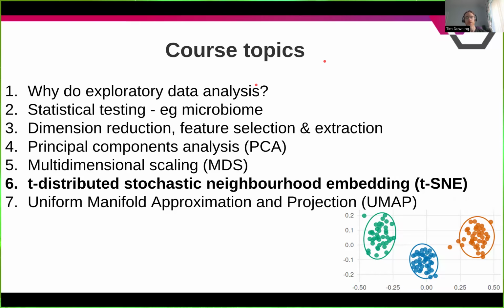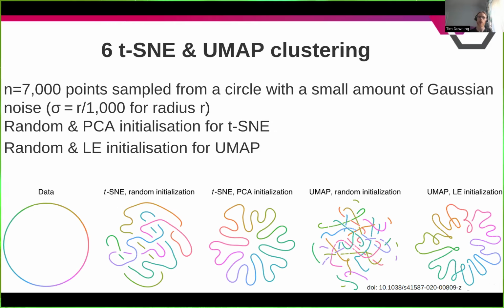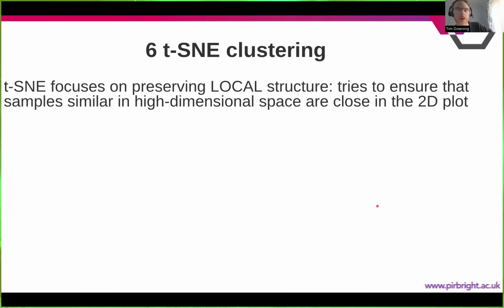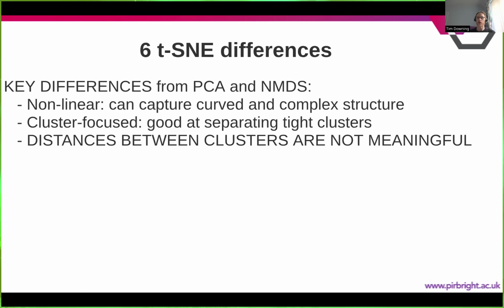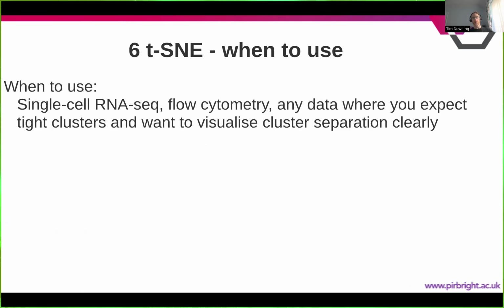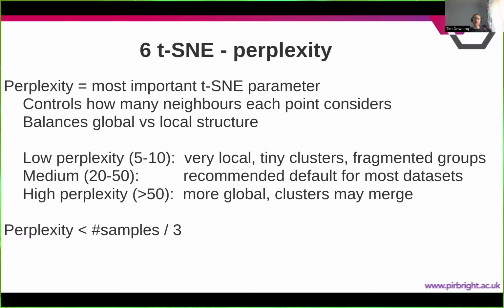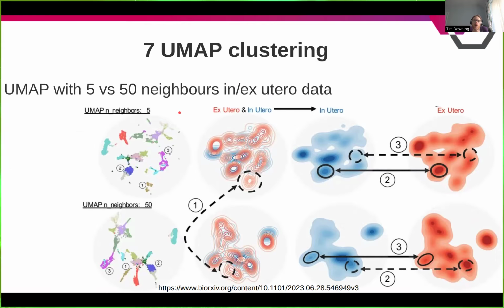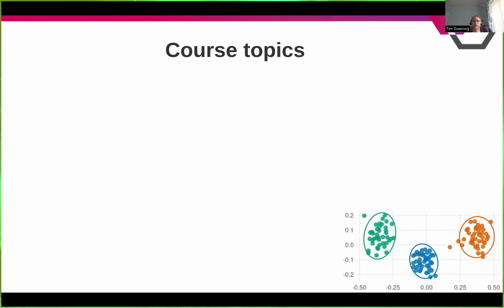ST9 6 t-SNE